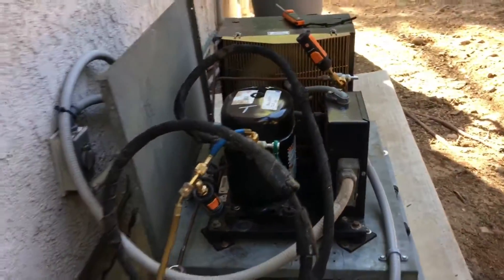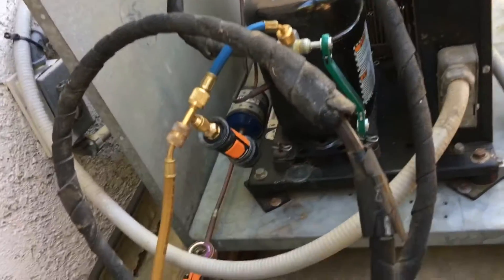5 Testo Smart Probes on a Wine Cellar Condensing unit.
5 Testo Smart Probes on a Wine Cellar Condensing unit.
2---549i Probes/ pressure transducers.
2---115i Temperature Probes
1---905i type K thermocouple Temperature sensing Probe

Complete Video Showing Testo Smart Probe Hookup, Placement and screenshots. + final screen shots and End Roll audio. Tips.